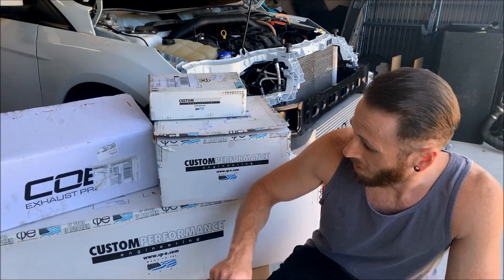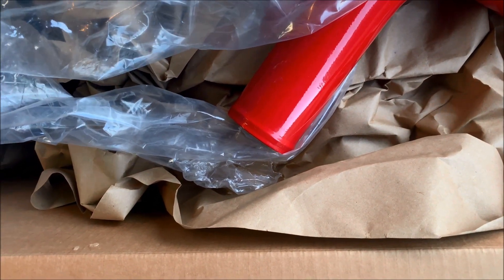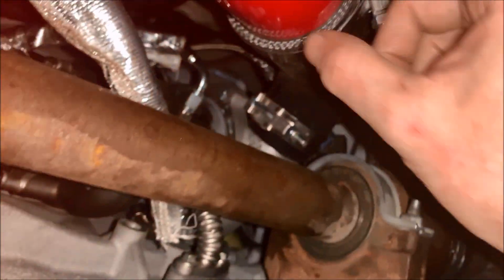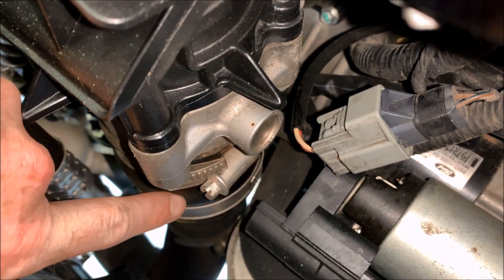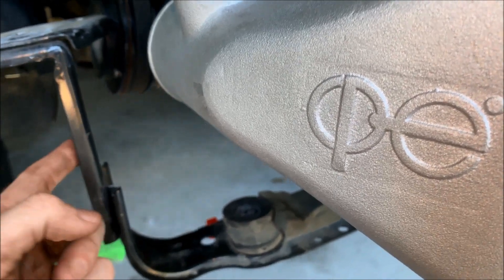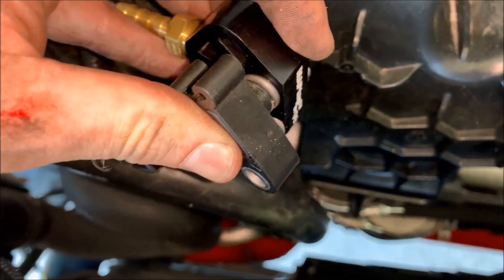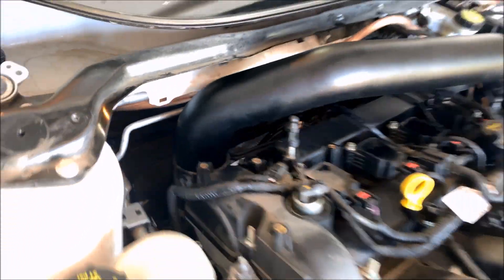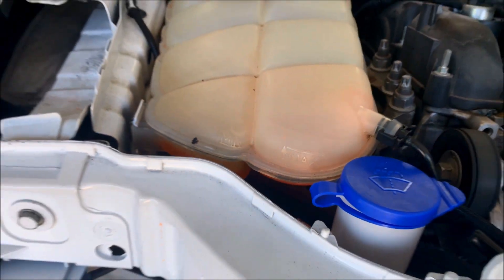CP-e Charge Pipes, Exhale Kit w/ TIAL BOV FULL INSTALL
Charge Pipes and Tial BOV install